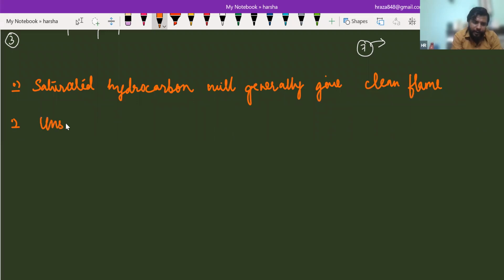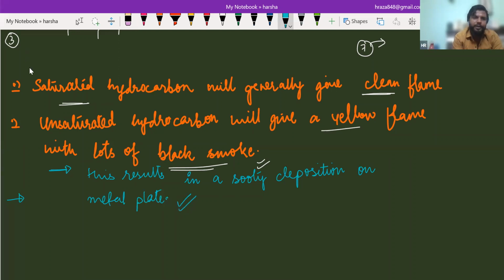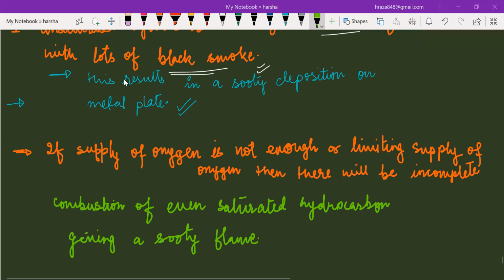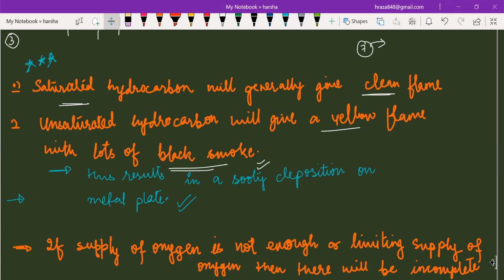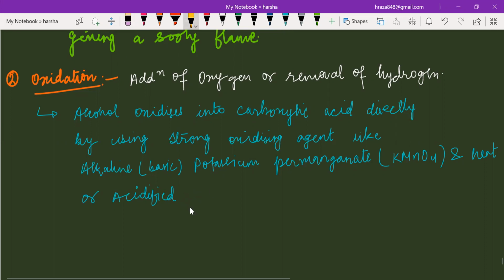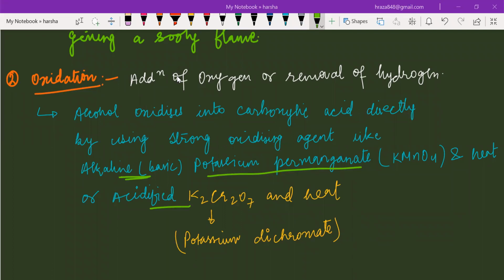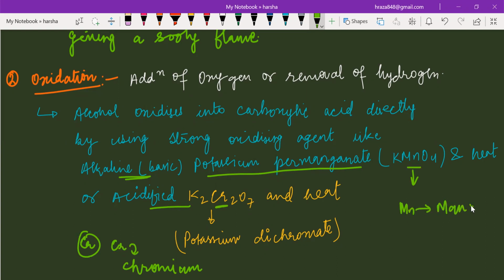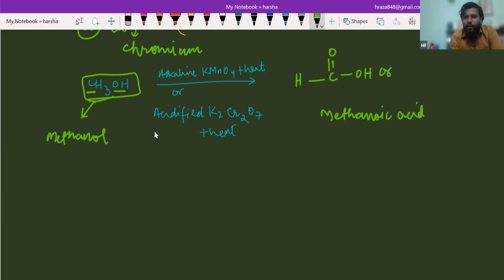Learnivio | Chemical Properties Combustion | Carbon & It's Compound | Lect 20 |10th MEA | 05-12-2022